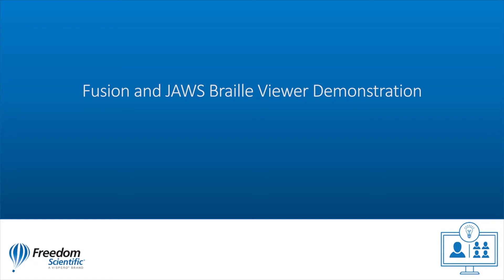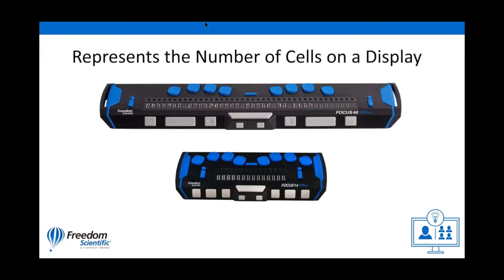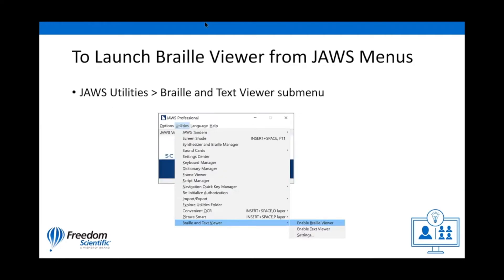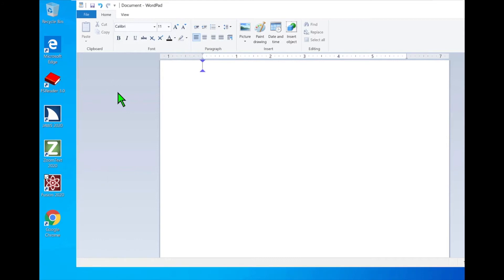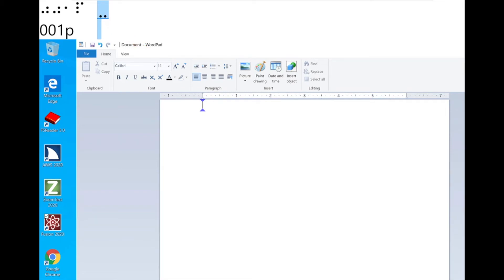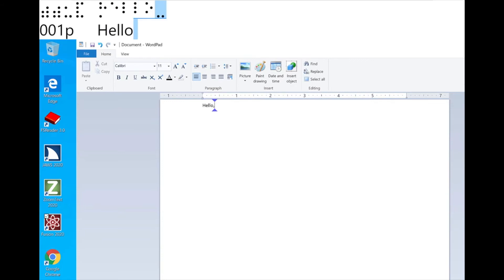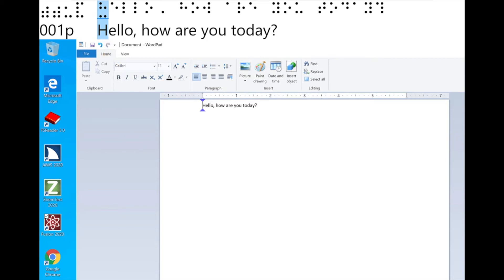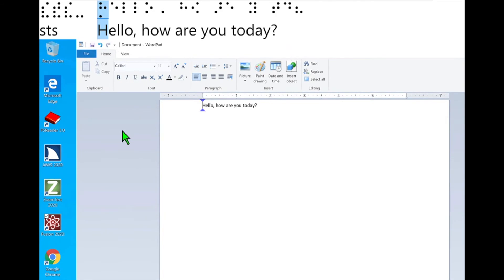Fusion and JAWS Braille Viewer Demonstration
(Video updated with new Keystroke) The Braille Viewer has been updated for Fusion and JAWS 2020. For many years, the Braille Viewer has been a helpful tool for visually displaying on screen the text of exactly what is being presented on a refreshable braille display. This is very useful for sighted instructors, parents, script writers, and testers who do not read braille or have limited or no access to an actual braille device.
The Braille Viewer represents the number of cells on the currently connected braille display. If a physical display is not in use, the Braille Viewer defaults to representing a 40-cell display, including status cells.